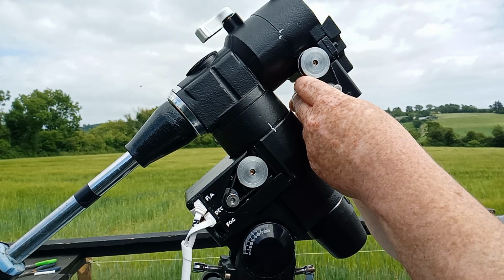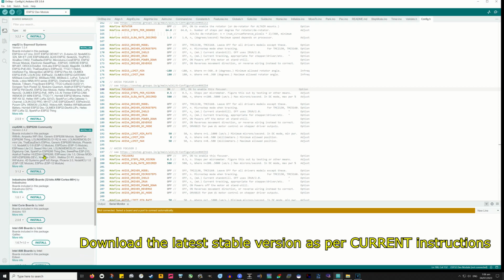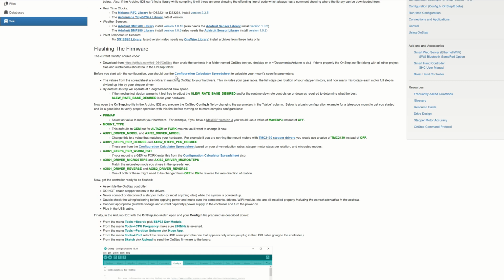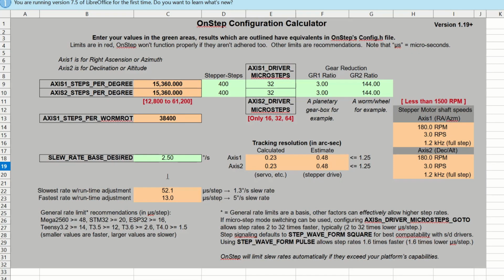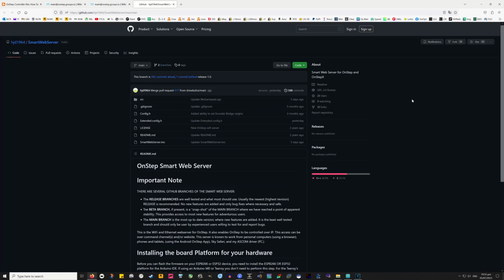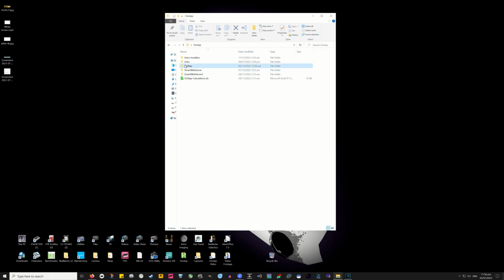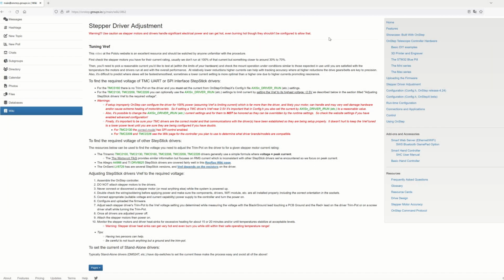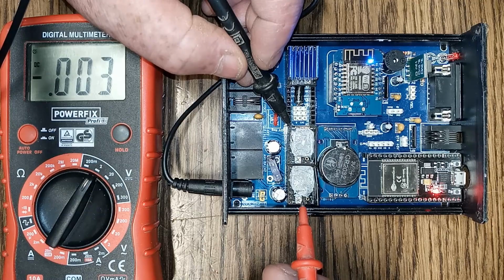OnStep Configuration, Flashing & Stepper Driver Adjustment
I built the MaxESP3 OnStep controller to enable me to get into astrophotography on a budget and added motors to my EQ-5 mount (see previous videos).
This video continues my journey through the OnStep process and is part 3 of 3 videos.
In this one I go through the process of configuring the OnStep files and flashing the firmware onto the controller. Also in this video are instructions on adjusting the stepper motor drivers.

Use this video alongside the instructions linked below.

Other links in this video are reached from within the above pages.

As with superthanks, I will credit anyone that donates.

Chapters :

00:00 Intro
00:38 About this video
03:01 Step1 - Install & Configure the Arduino IDE
05:00 A word of warning (USE WIKI)
06:00 Step 2 - Getting the OnStep firmware
07:50 A quick recap
08:43 Step 3 - Preliminary Firmware Configuration
13:44 Step 4 - Getting SmartWebServer (SWS)
14:47 Step 5 - Flashing the ESP8266 with SWS
16:56 Step 6 - Flashing the ESP32 with OnStep
20:35 Step 7 - Stepper Driver Adjustment
24:42 Groups.io and Outro
46:46 The Enclosure & Cooling0
49:43 Outro

See my other videos for all my DIY / Cheap / Budget Astronomy and astrophotograhy content.